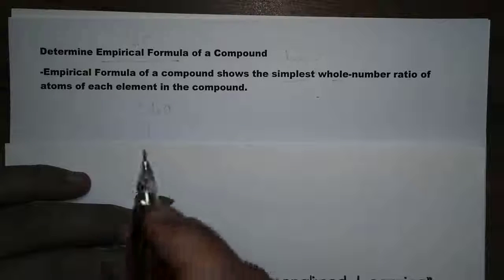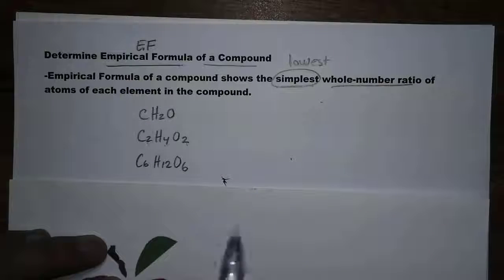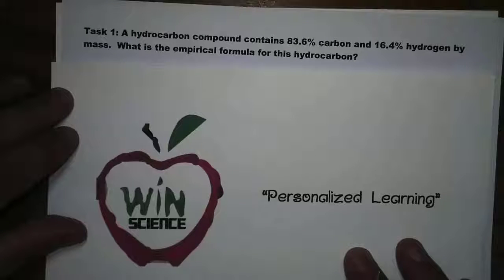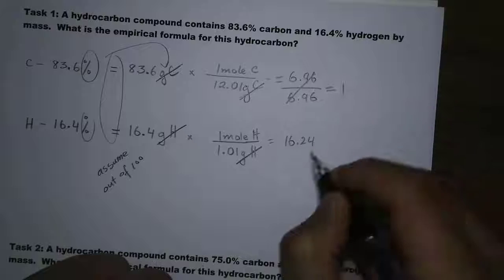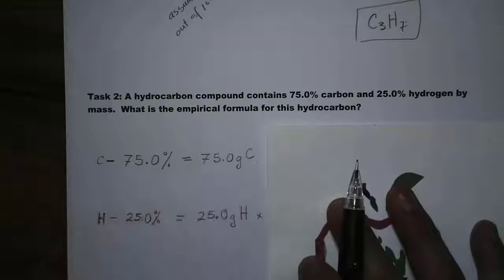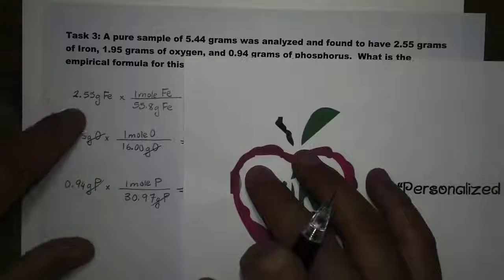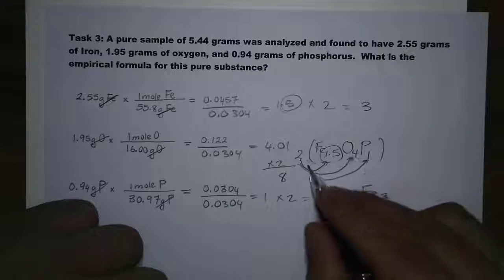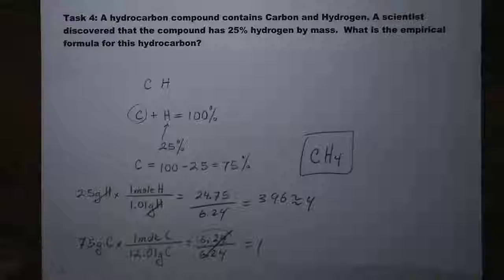Calculate empirical formula from percents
Use this video for a self-directed instruction (redefined flipped instruction) with interactive practice to teach your students.
Preview the practice on StreamlineED.com using course ID (streamscience) and Enrollment Key (empower)

To protect your students and your privacy, we manually verify each teacher account before creating an online course. To streamline the process, schedule for a live StreamlineED Professional Development session and create a Free Professional Teaching Network (PTN) for your school.  This online PTN will transform your school's culture and increase test scores.